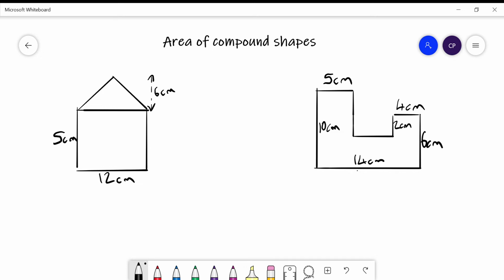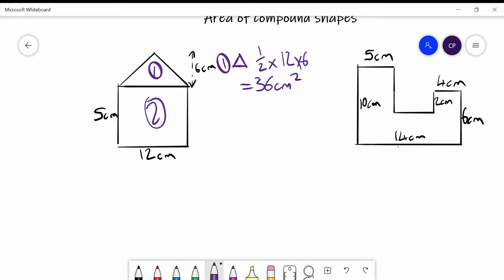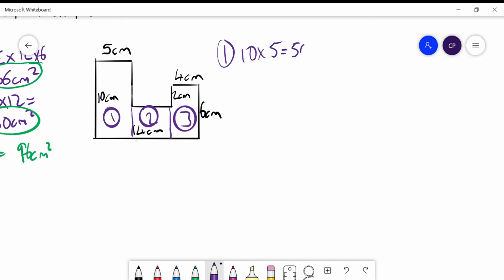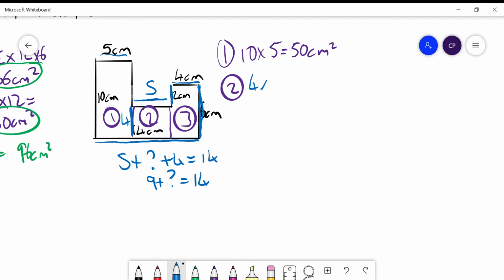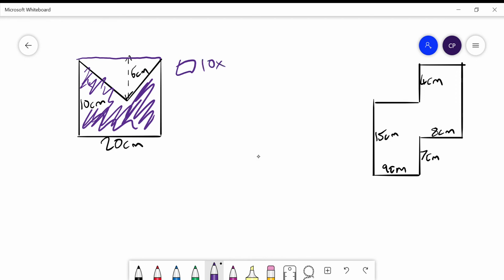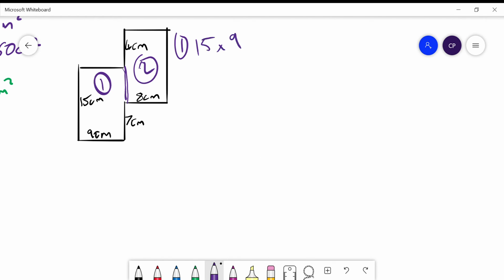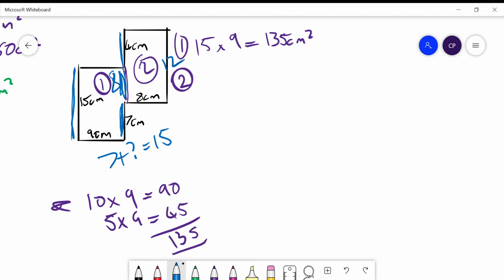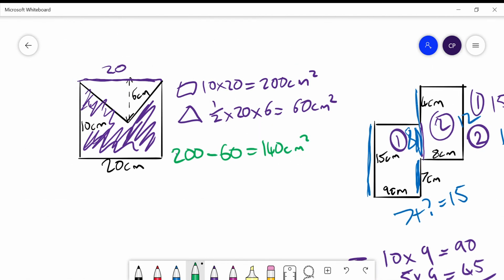Area of compound shapes